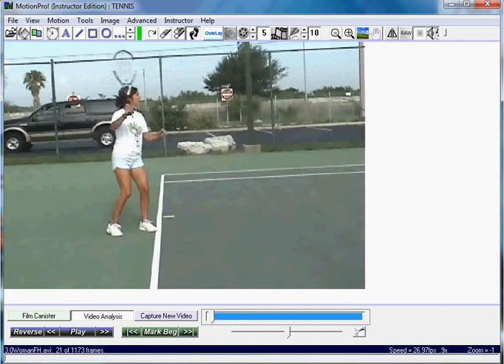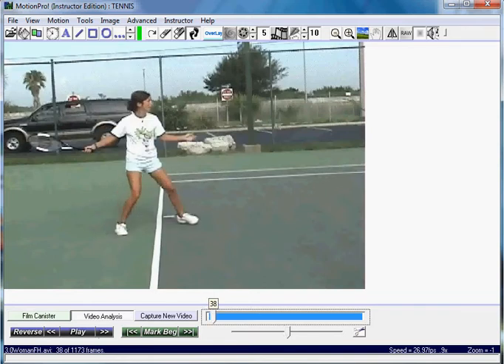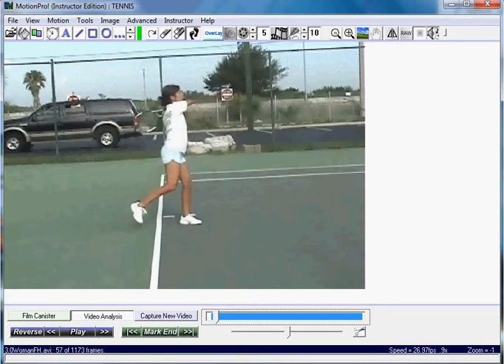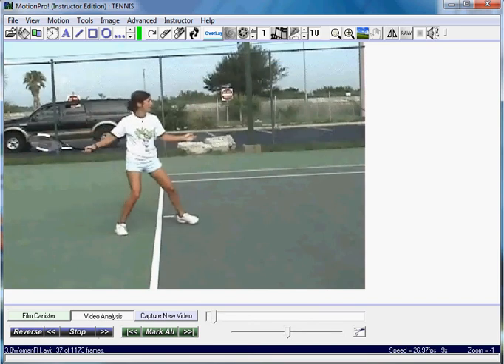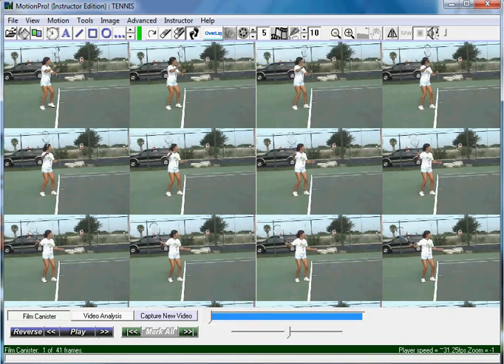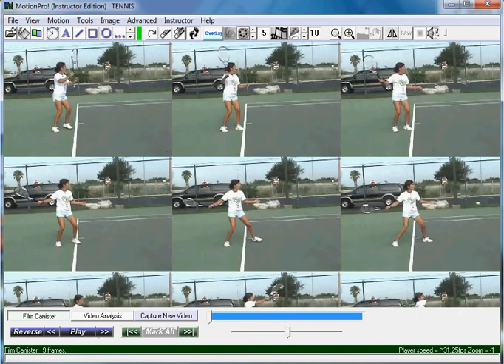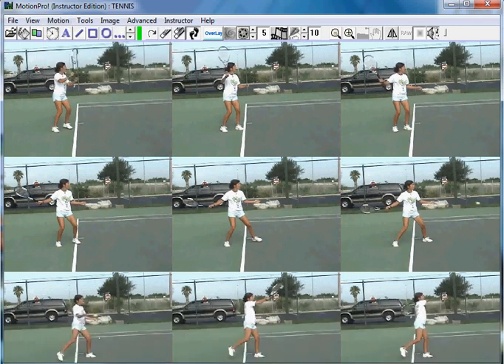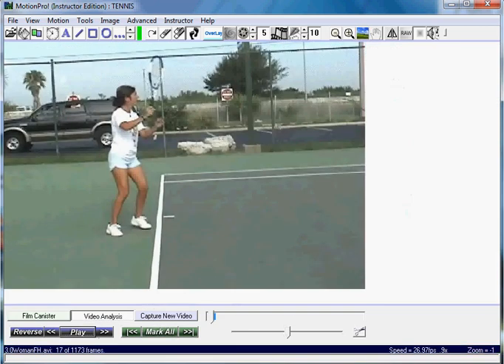How to Use Film Strip Feature in MotionPro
This video will show to use MotionPro Film Strip feature.